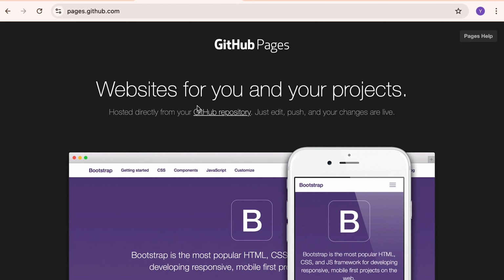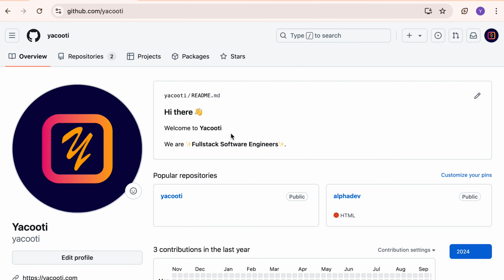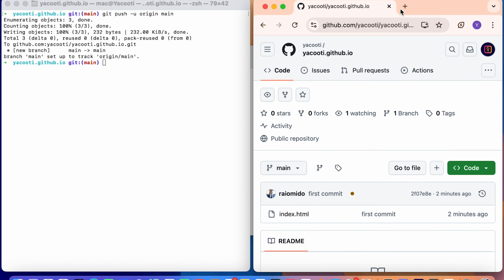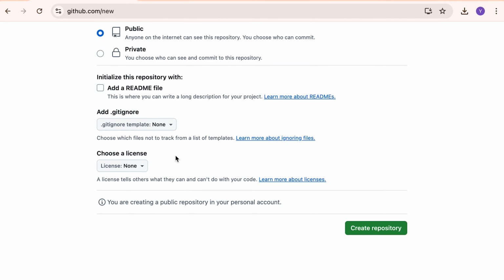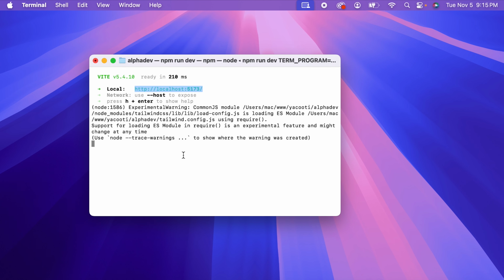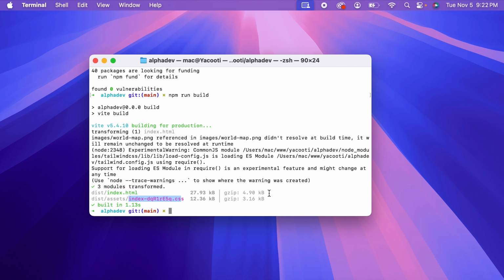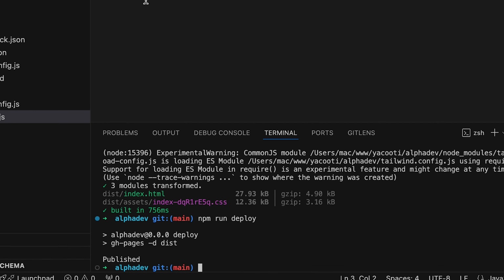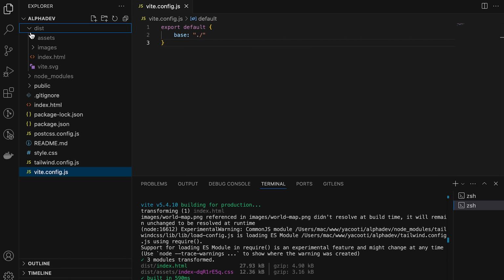Introduction to Github Pages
In this video, we guide you through the steps to create and publish your very first GitHub Pages site. From setting up a repository to deploying a simple HTML page, you'll learn everything you need to get your website live in no time. We also cover naming conventions, enabling GitHub Pages, and understanding the URL structure for easy access. Perfect for beginners who want to get their projects online quickly and efficiently. Enjoy, and let's get your site live today!

00:00 Introduction
00:57 Deploying Personal/Organization Pages
04:55 Deploying Project Pages
09:50 Resolving Missing Assets
12:07 A Word About The Dist Directory
13:10 Conclusion